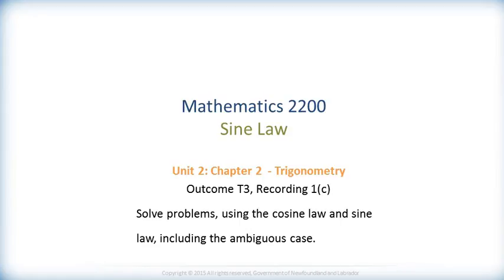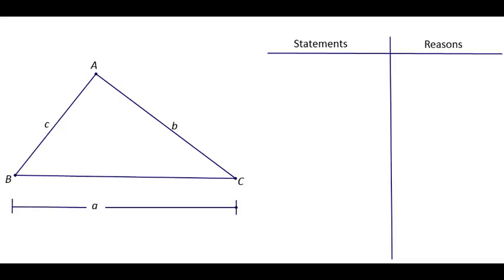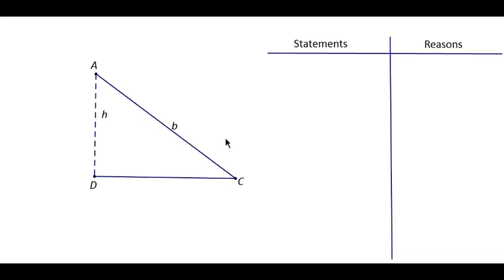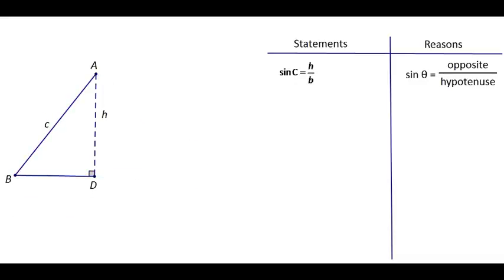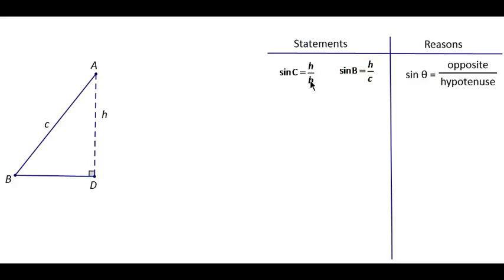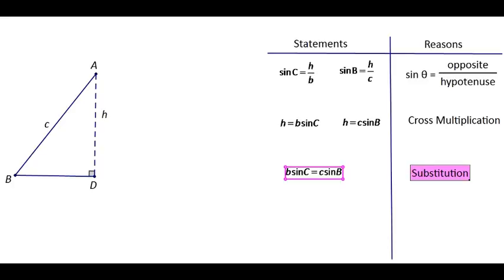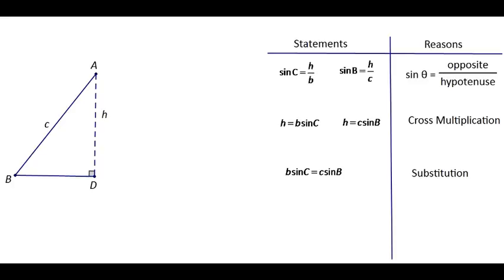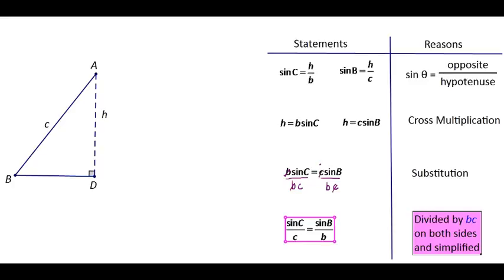Math 2200 - Ch.2 Sec.2.3 Sine Law 1C - Instruction